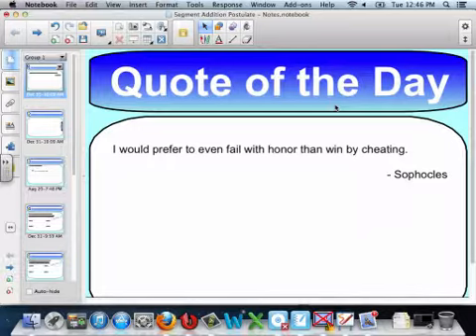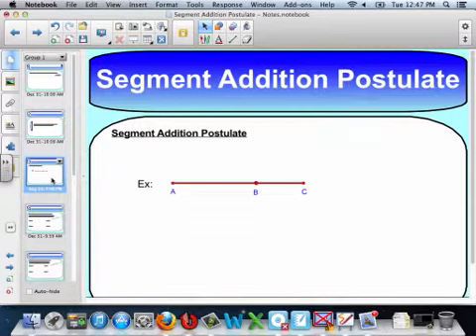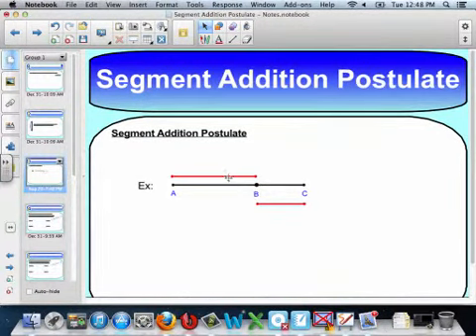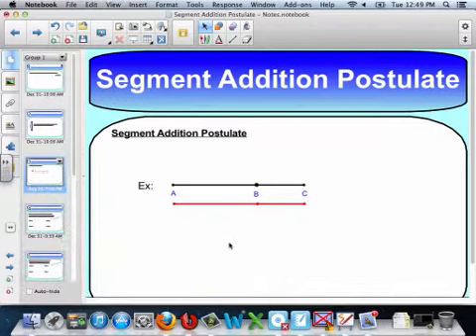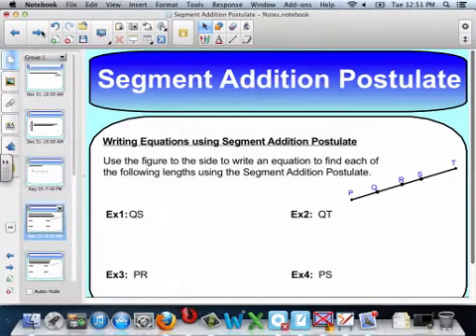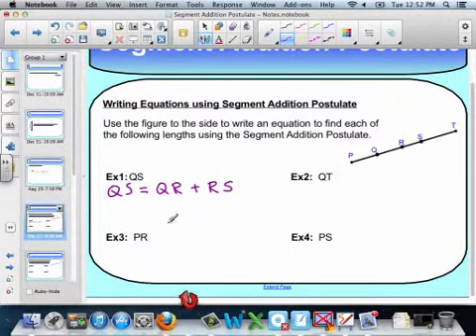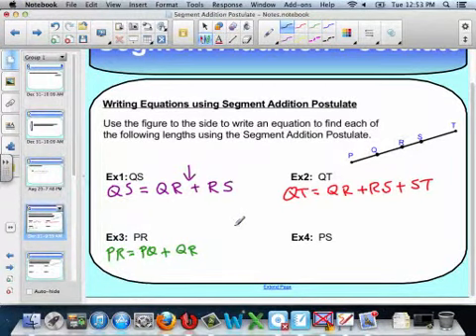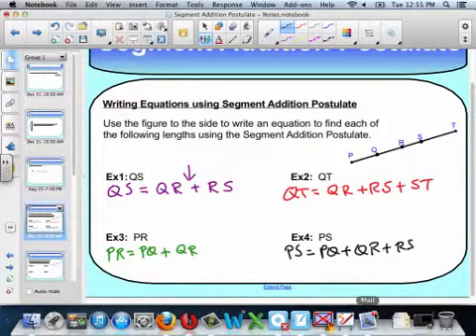Segment Addition Postulate